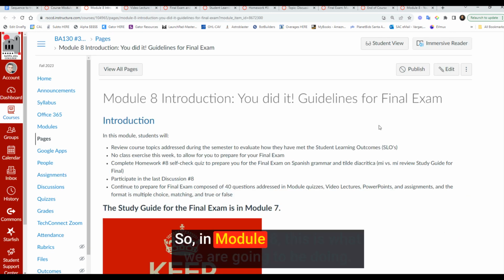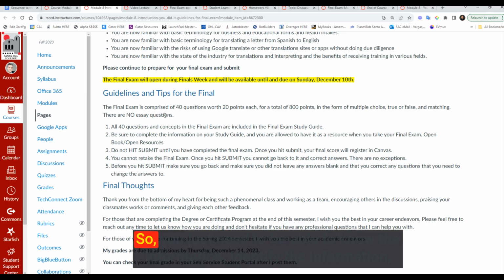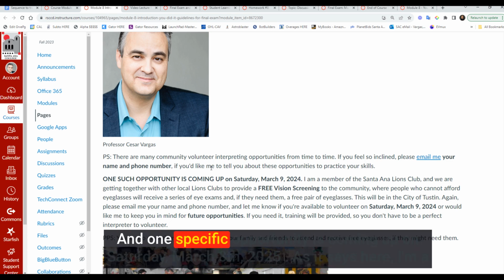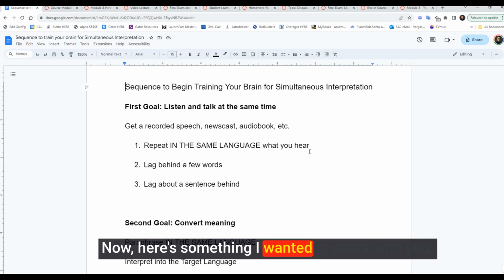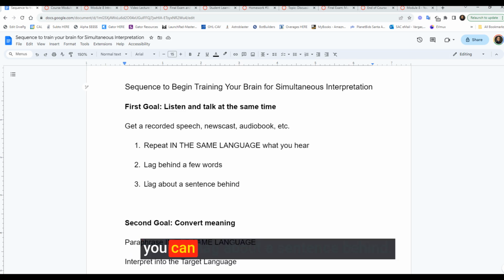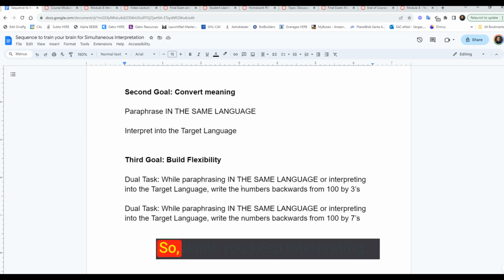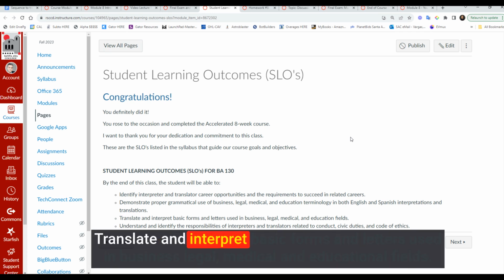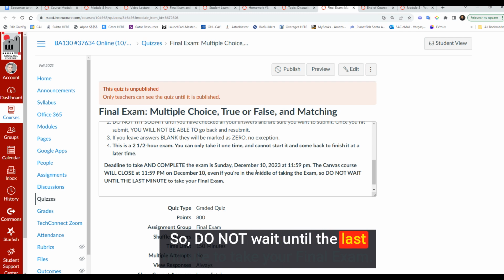BA130 Online 2024 Module 8 Video Lecture